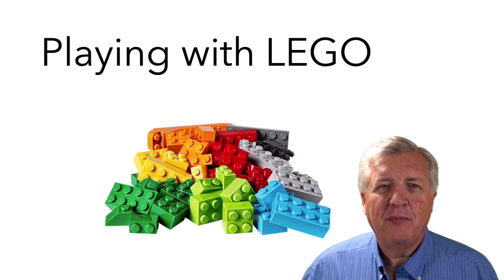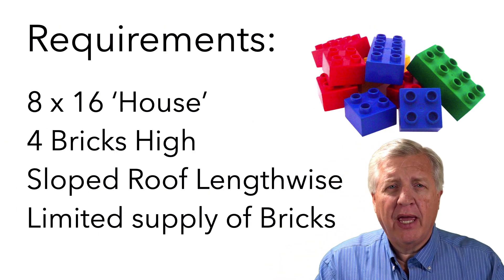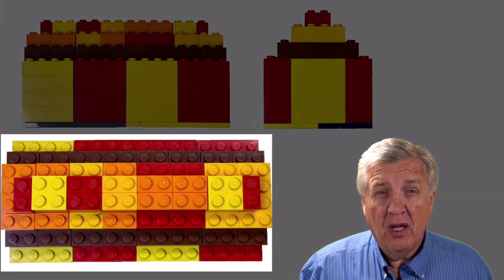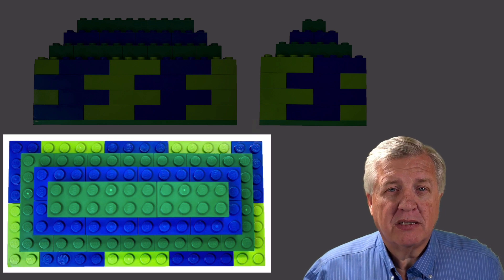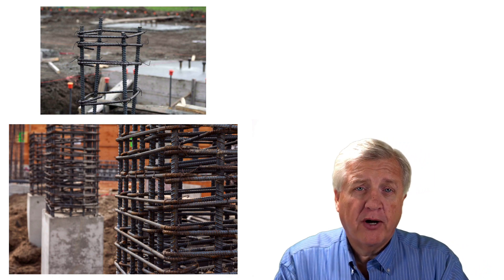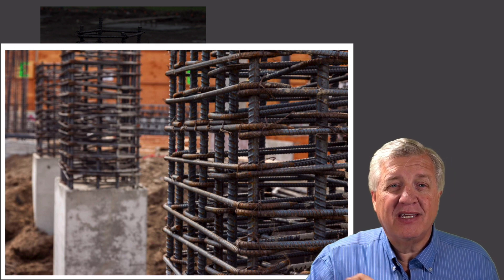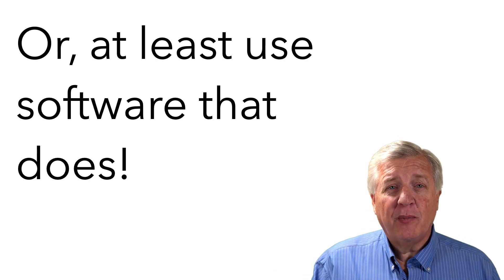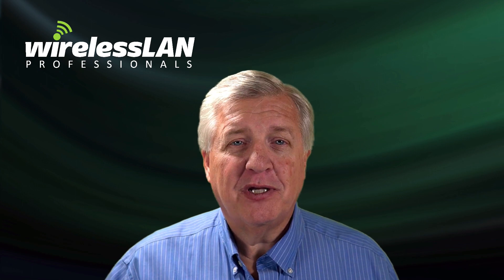What Playing with LEGO can teach you about engineering for Wi-Fi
In this video, we're going to talk about why "marketing ratios" do NOT make for good Wi-Fi - Don't guess - ENGINEER!
And yes, we'll connect this to LEGO